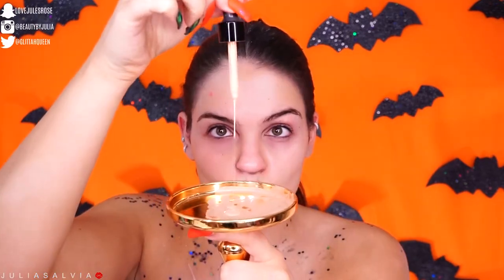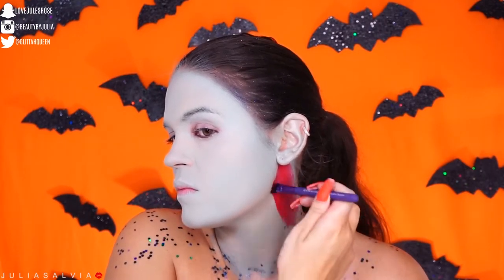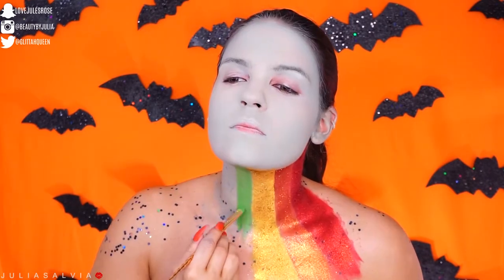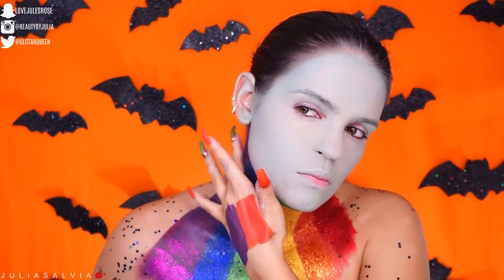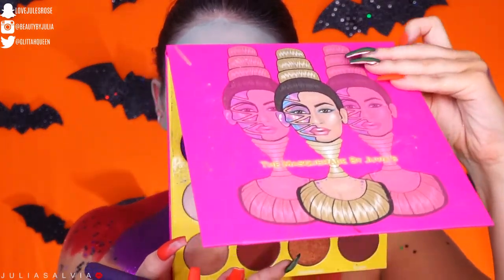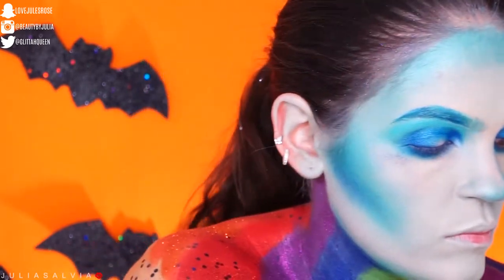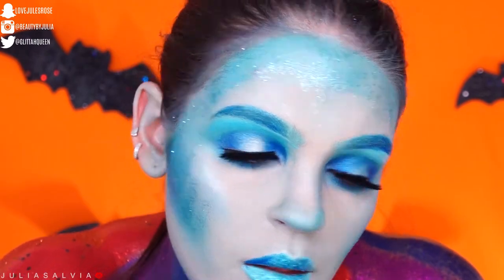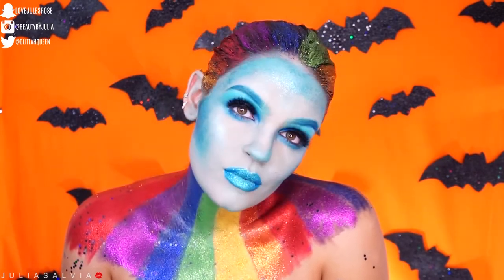MY LIL Pony Inspired Makeup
well safe to say I look like the blue man with rainbows..

HI GLITTAHFAM ! ❤

Periscope: @juliasalvia

Code: "JULIA"